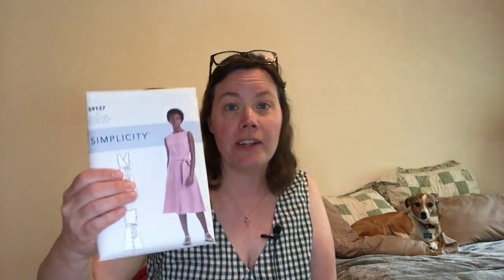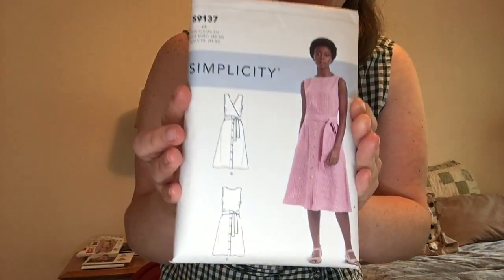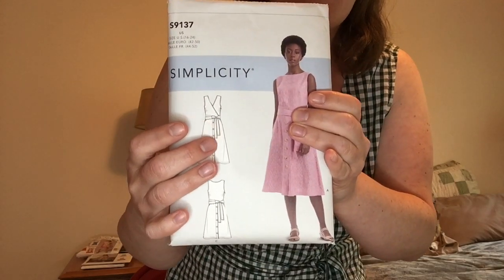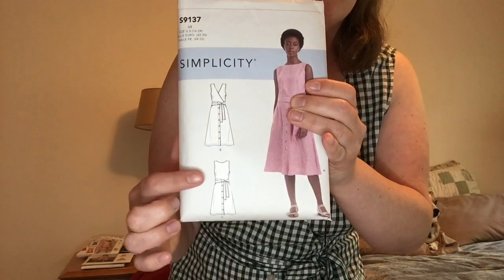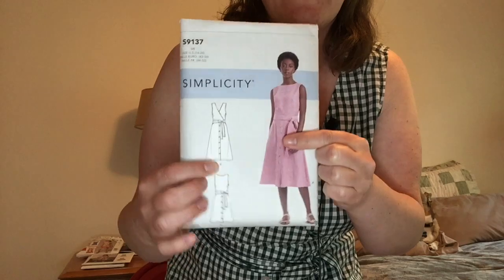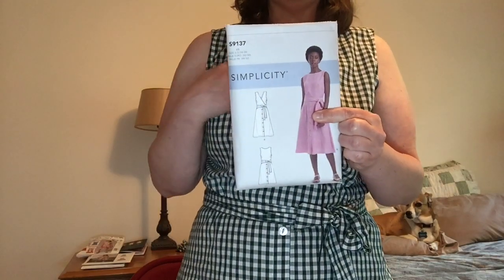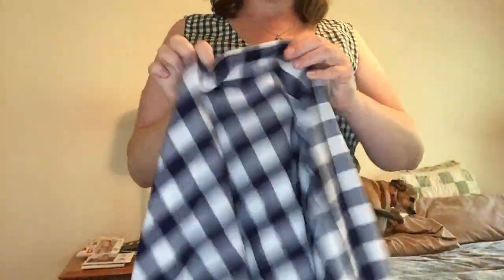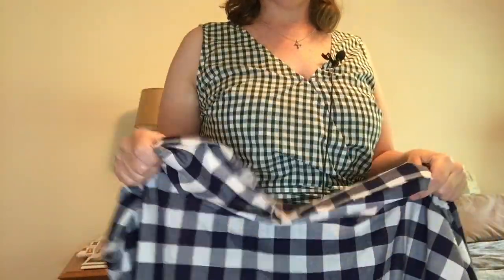Weekend shopping from my stash to make a few new patterns